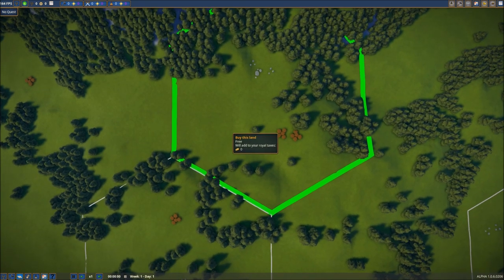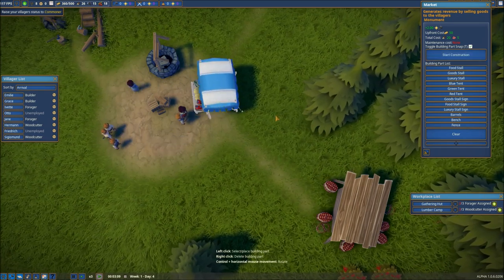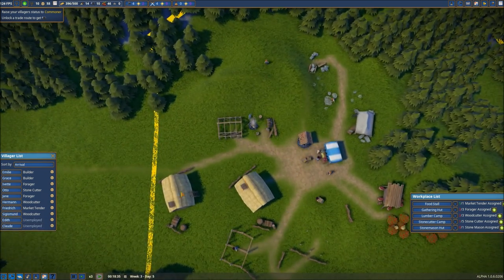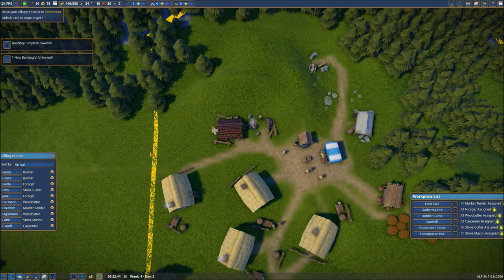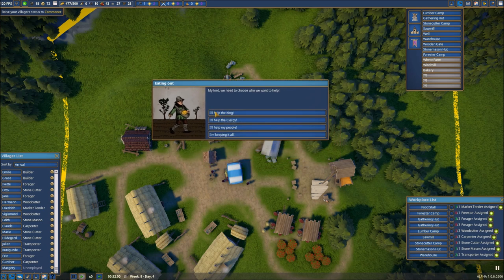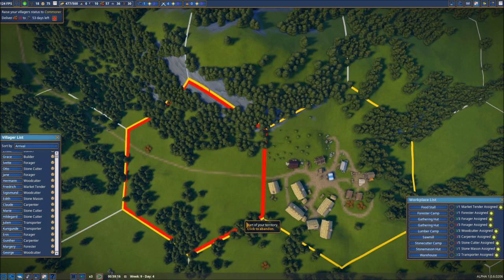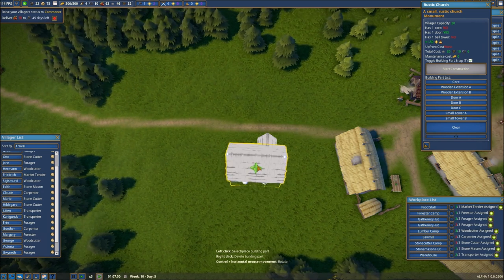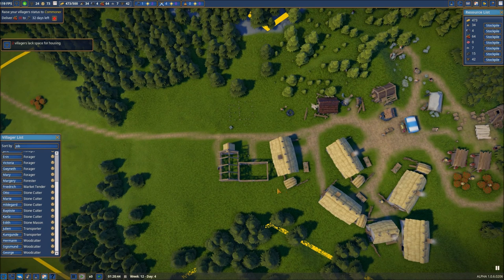Foundation Gameplay #1 - Starting a New Village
Let the fun begin in our Gameplay series of Foundation. We will start a new village and see how far we can take it.

In this strategy/city-builder/economy simulation game, players must create a prosperous settlement as the newly appointed lord of a region untouched by man. Setting to redefine the city-builder genre, Foundation puts the emphasis on the organic aspects of urbanism in the cities of old, powered by Polymorph Games’ proprietary game engine, Hurricane, which allows for full mod support and is optimized for the thousands of moving parts that come with building humongous cities. Among other things, the engine provides the player with robust building tools, to create countless unique monuments that will seamlessly integrate into your settlement. With medieval architecture and urbanism at the forefront of its design, Foundation’s vision is to allow players to recreate cities of that period as they envision them or even as they really were.